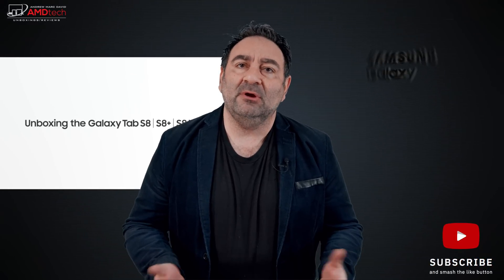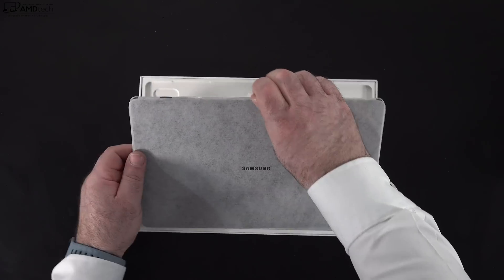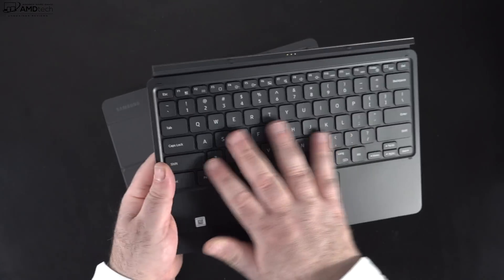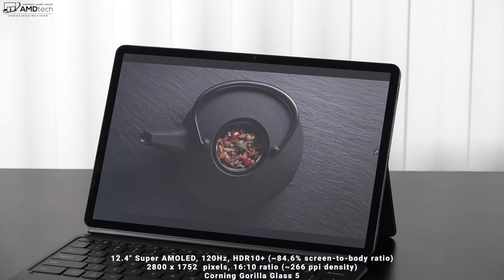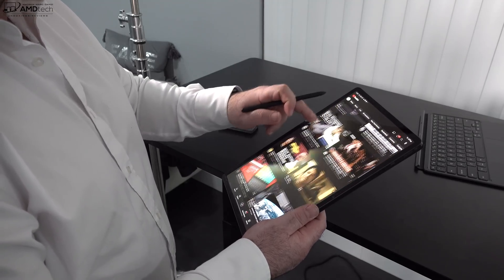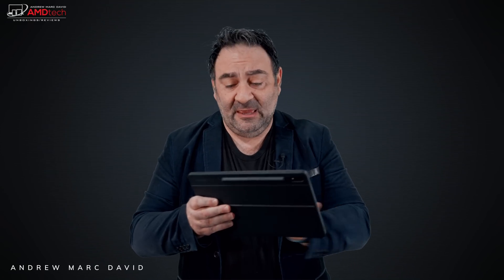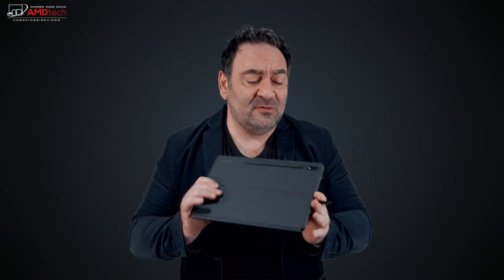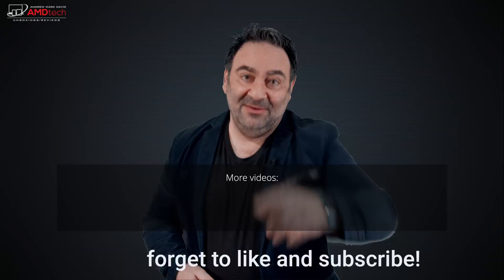Samsung Galaxy Tab S8+: A Laptop User’s Perspective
This is the unboxing and first look review of the Samsung Galaxy Tab S8+ by Andrew Marc David

Video Index:
00:00 Intro
01:00 Specs & Pricing
01:58 Unboxing, Build & Size
03:17 Ports & Connections
03:49 Book Cover Keyboard
04:50 Setting up the device
05:11 Display
06:32 Samsung DeX
06:51 S Pen
07:14 Audio
07:49 Cameras & Internal Mics
09:08 Pros & Cons
09:51 Initial Thoughts After 24 Hrs.